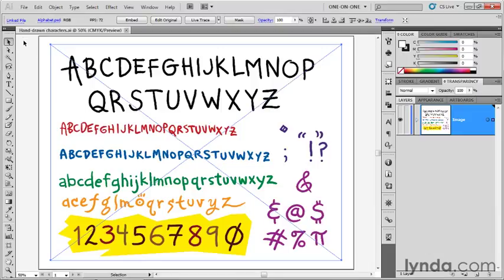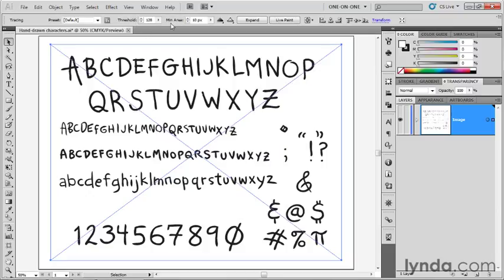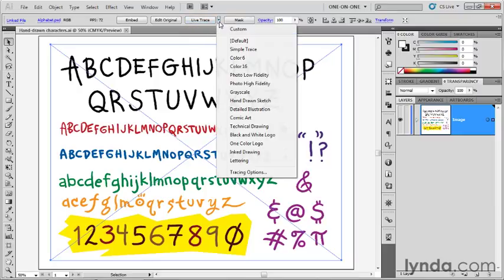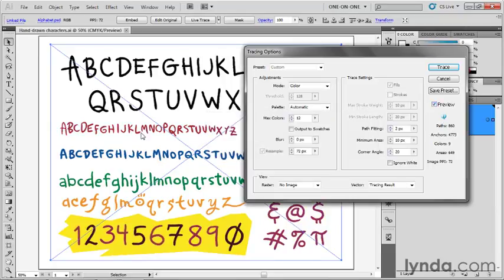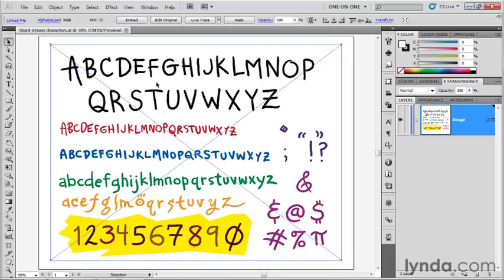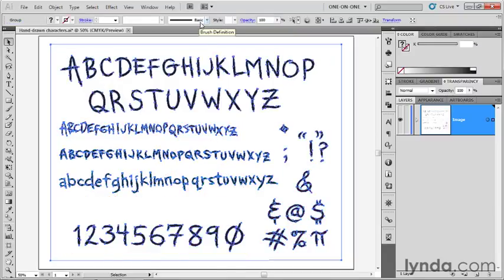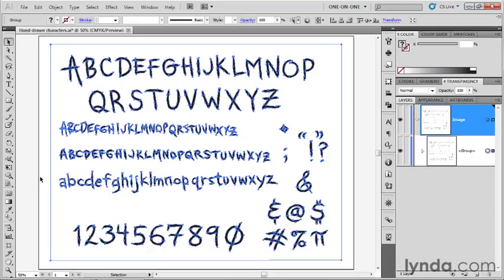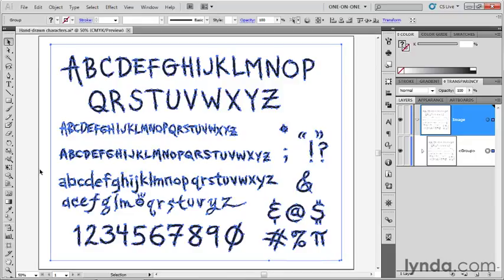how to study adobe illustrator cs6 1303 Other ways to trace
make you very clever man.